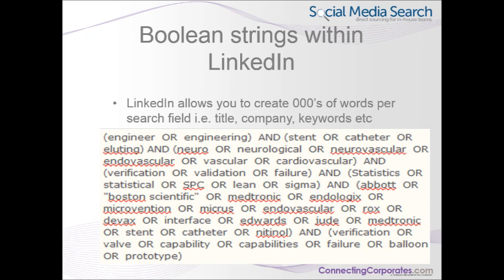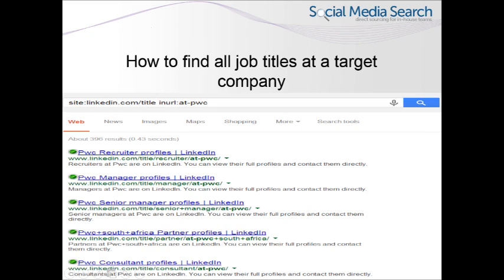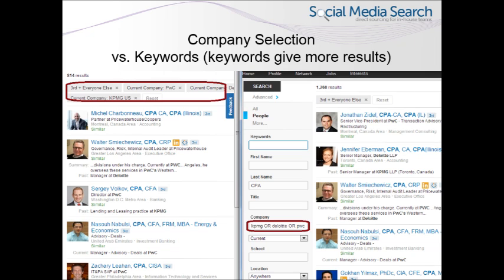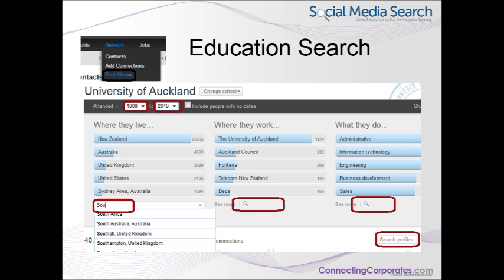AskAlgo: How to find all job titles at a target company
Social Media Search's Director of Sourcing and Research Martin Lee demonstrates how to find all job titles at a target company.